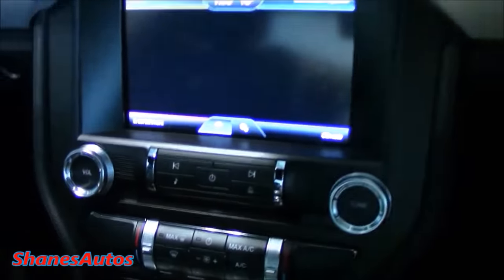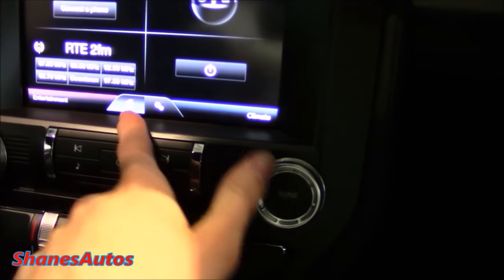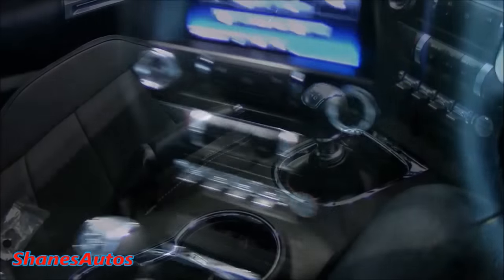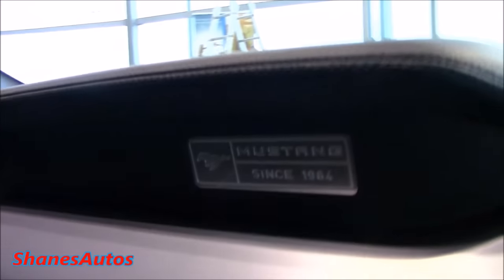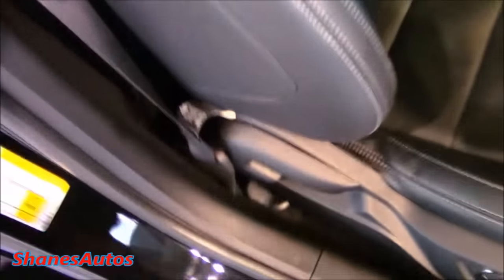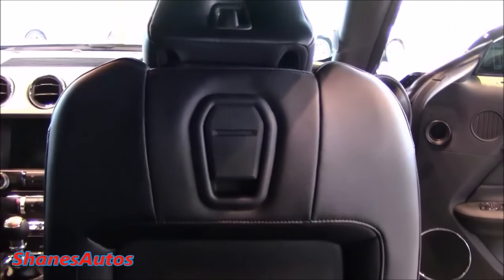Review: 2016 Ford Mustang EcoBoost (Euro Spec)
Carnamuggagh
Letterkenny
Co. Donegal
F92 CC82